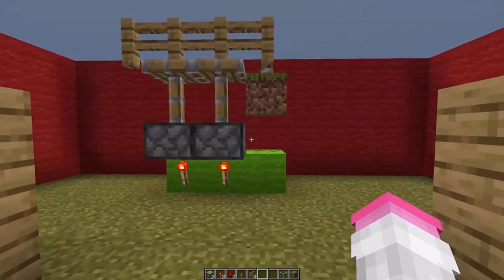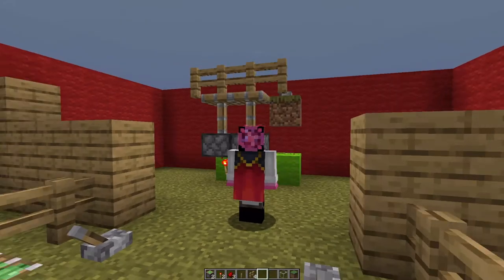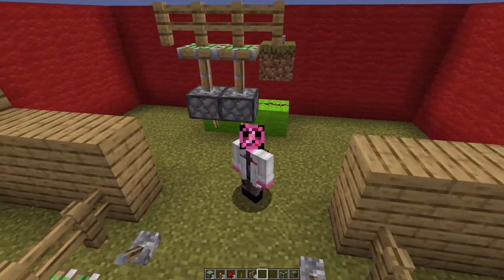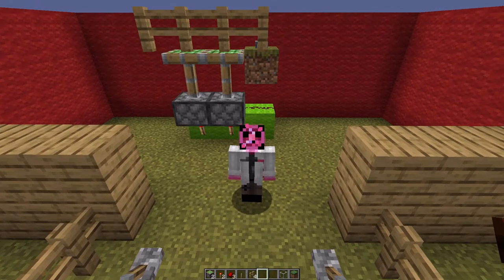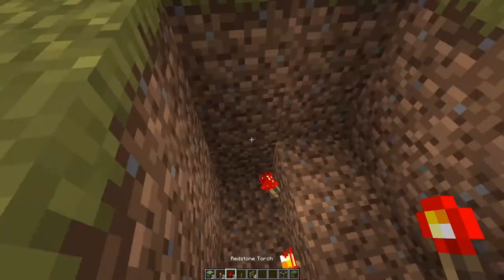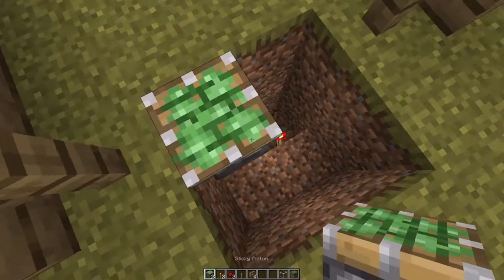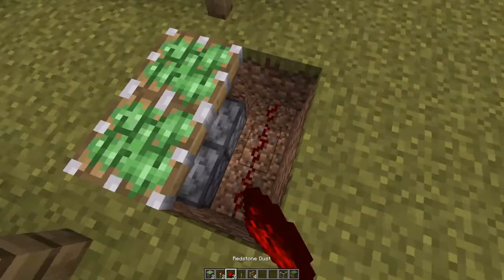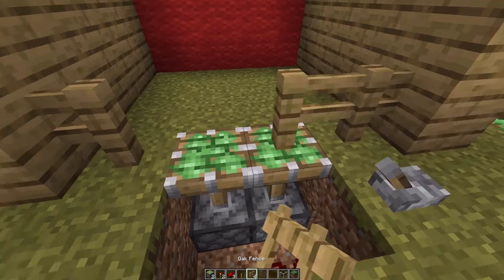SMARTEST Horse Stable I ALWAYS Use in a Barn | Minecraft Redstone Tutorial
Horse stable for a barn that's EASY!
It's super compact and easy to mass produce.
Make a stable for every horse fast!
Works in any version of Minecraft.

This is one I've always been proud of. Maybe there is better today, but it was groundbreaking in its day.

0:00 Intro
0:15 Example Demo
0:30 How to Build
0:55 Summary and outro